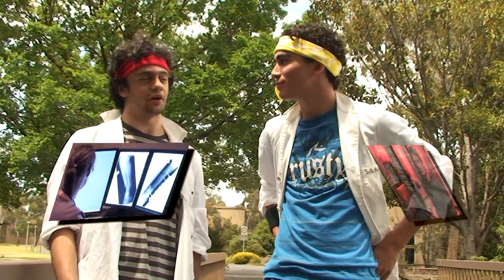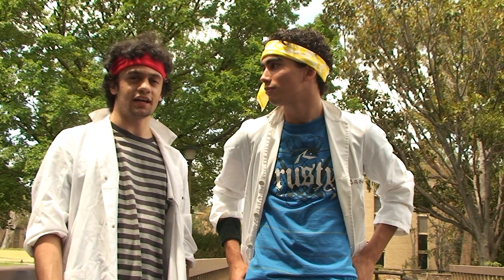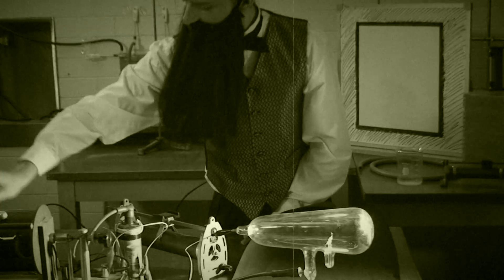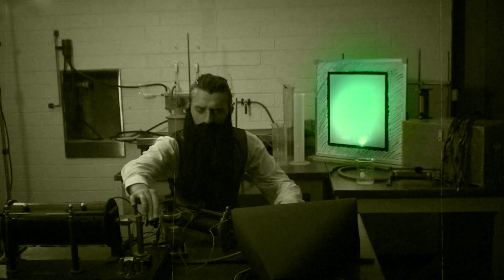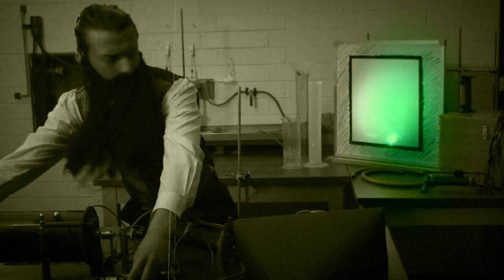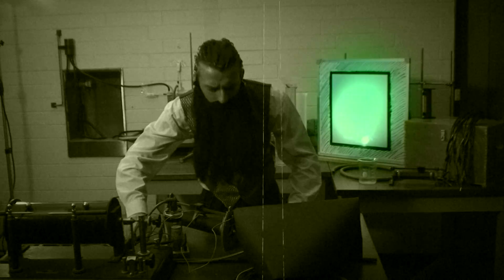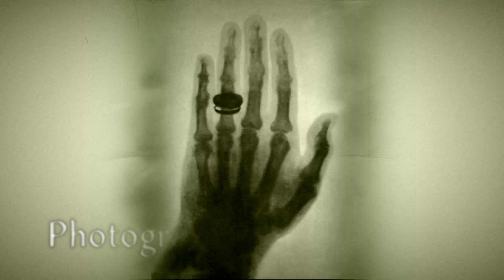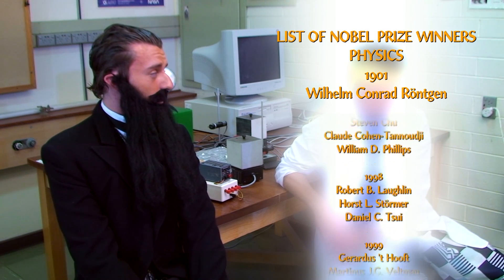Röntgen - a bright spark. Winner of 2010 Sleek Geeks Eureka Prize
Röntgen - a bright spark
2010 Winner Sleek Geeks Eureka Prize

The documentary focuses on the history of X-Ray technology and re-enacts the discovery of X-ray in 1895 by the German scientist Wilhelm Röntgen, the first physicist to win a Nobel Prize.